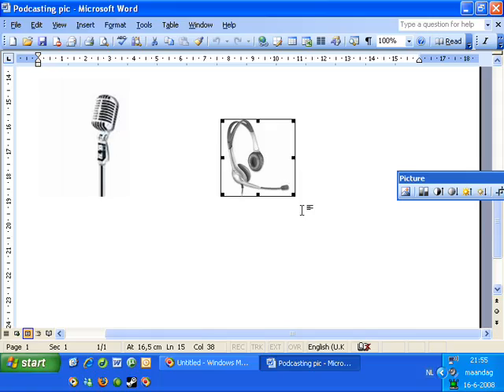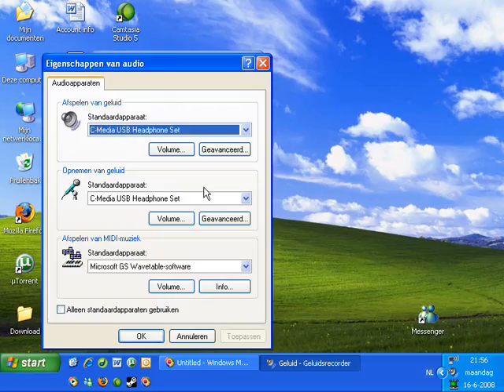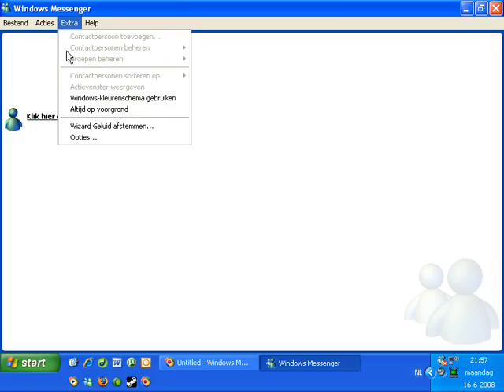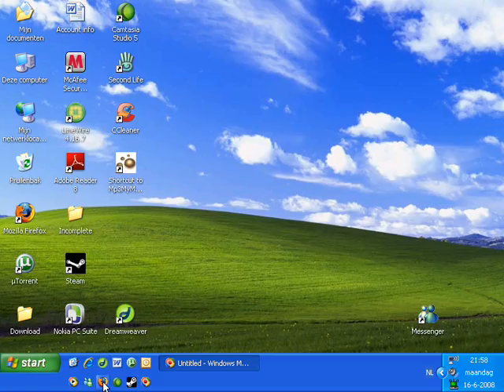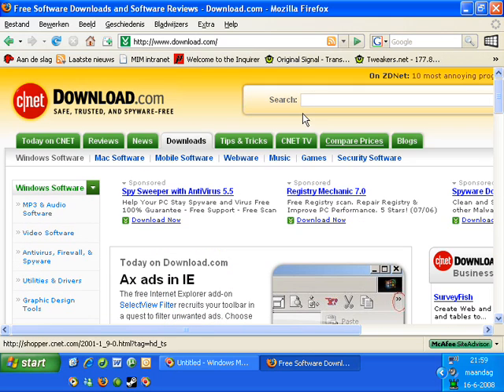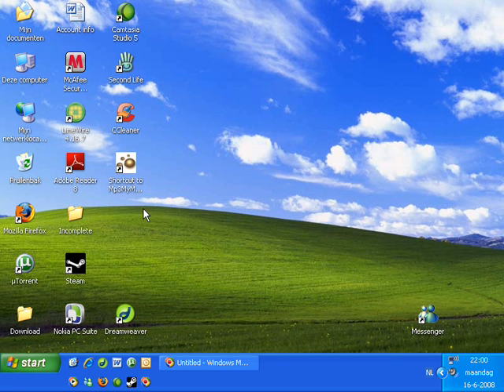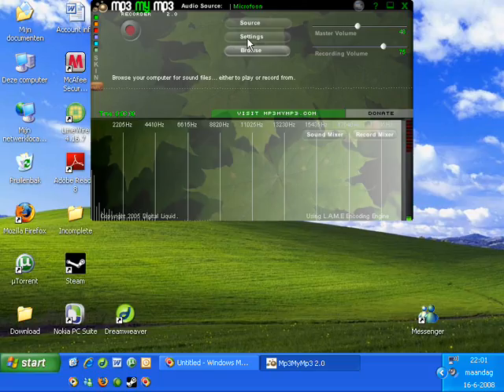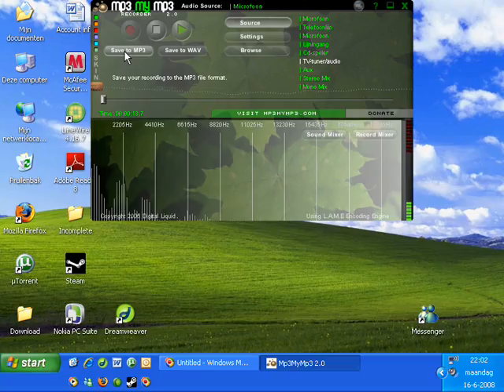Podcasting Screencast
howto on podcasting